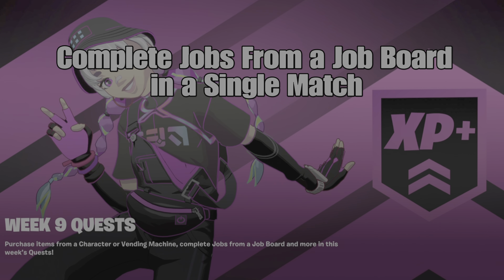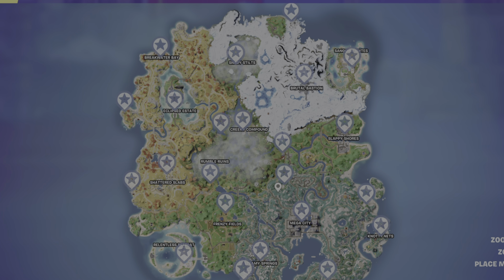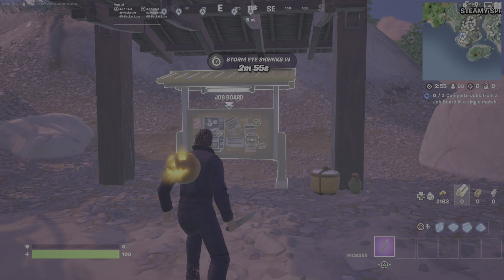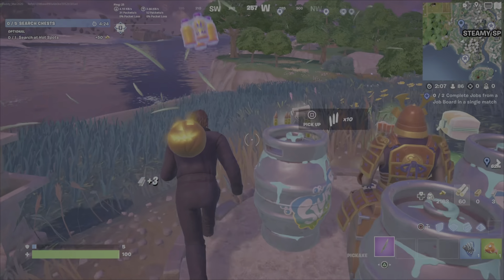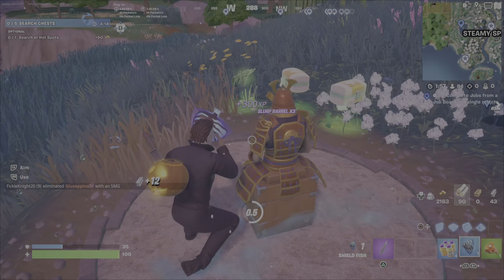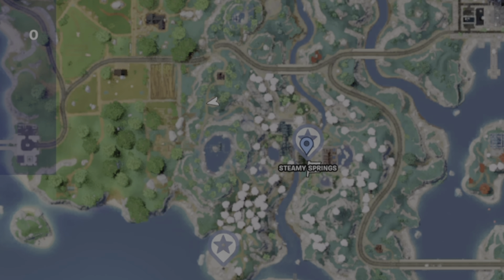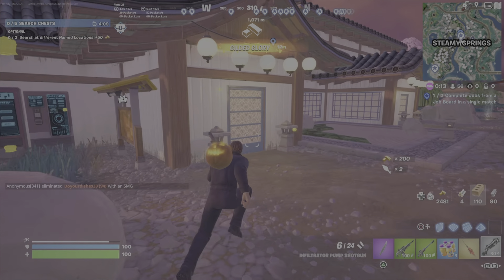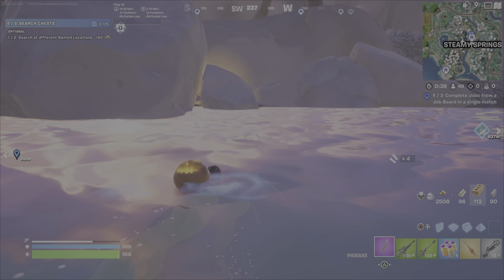Complete Jobs From a Job Board in a Single Match - Fortnite Week 9 Weekly Quest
This is a Challenge guide to assist you with completing the Fortnite Week 9 Weekly Quest, Stage 2 of 2, Complete Jobs From a Job Board in a Single Match. Please show your support for my channel by using my Creator Code: GAMERDAD